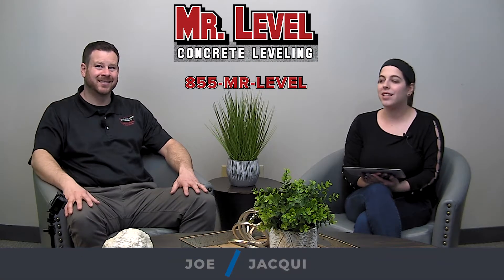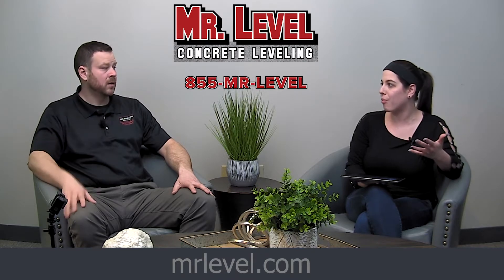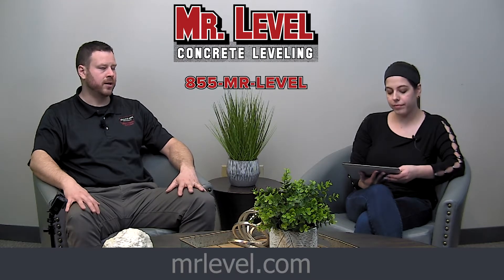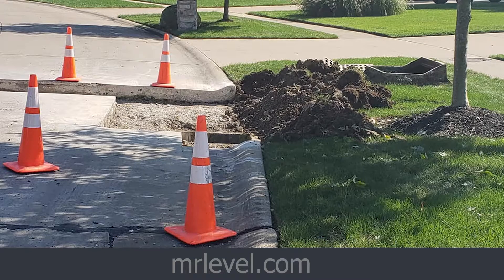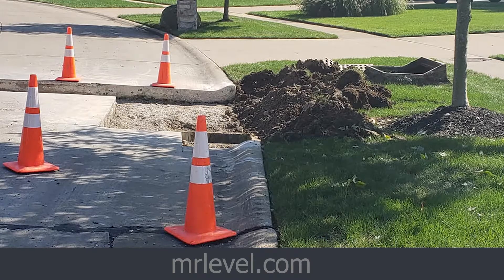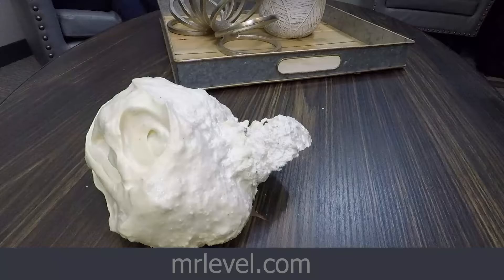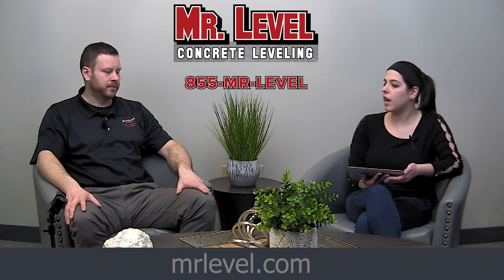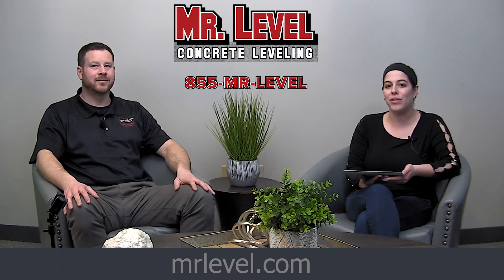Lifting City Concrete with Polyurethane Foam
At Mr. Level, we specialize in lifting concrete, whether it's a driveway, patio, basement, stairs, and so much more. But we don't only offer our services to homeowners; we have experience in lifting concrete for cities as well!

Not only can we lift concrete that has settled on city streets, but we can do it for very low prices compared to other services that lift concrete. We don't make a mess, and we get in and out, so we don't disrupt the flow of traffic for days at a time!